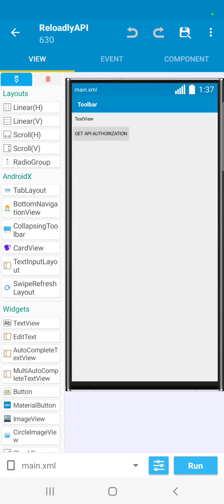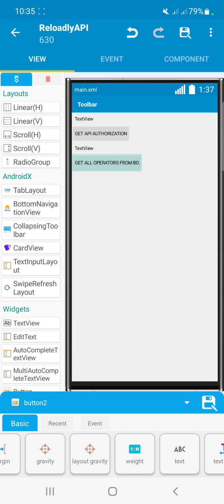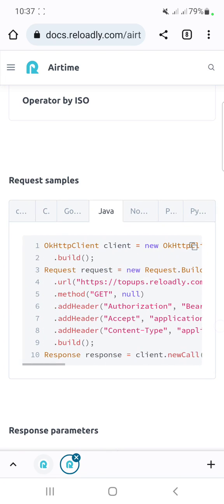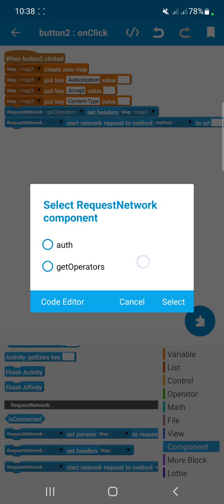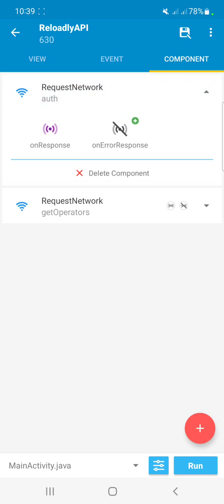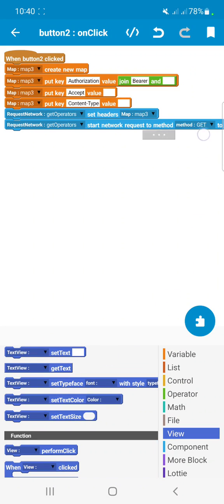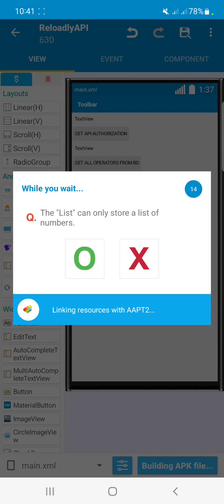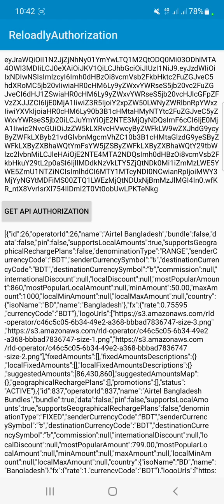Make a mobile recharge app in Sketchware Pro! Part 2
Hey guys happy eid mubarak to all ❤

Upcoming tutorials-
Firebase setup + using
Google drive api tutorial(50%)
Google Text to Speech tutorials